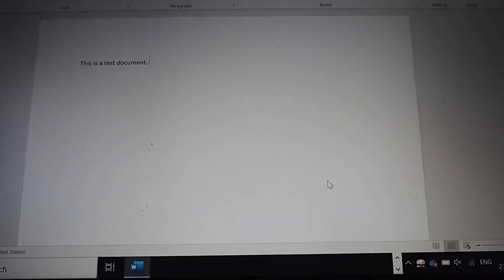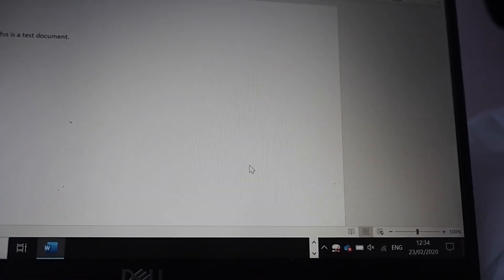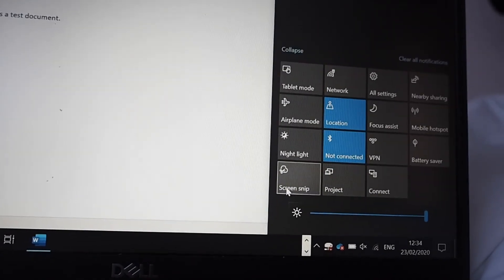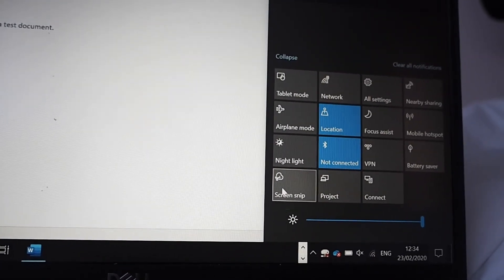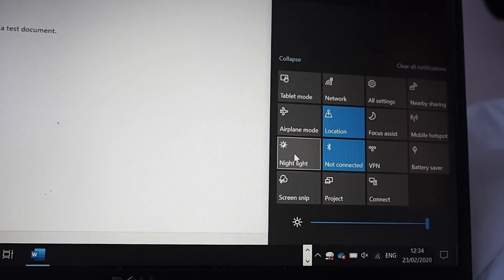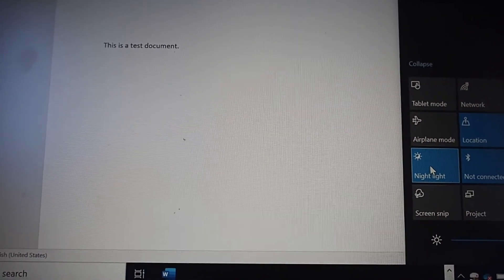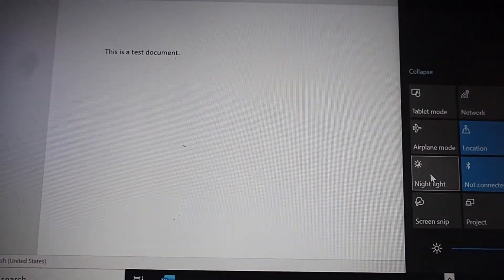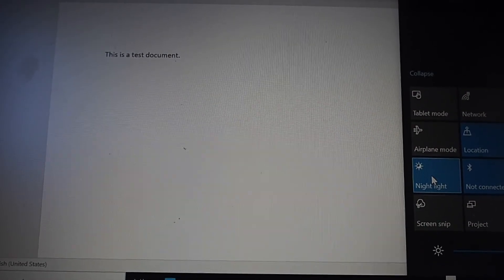IT Tip - For people who have Vestibular Neuritis/Migraines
Hey guys,

So I get vestibular migraines and would like to share with you an IT tip that can hopefully reduce the effects of vm or typical migraines.

Instagram.com/beautybooksandbasicit